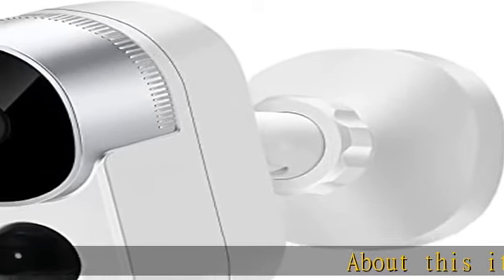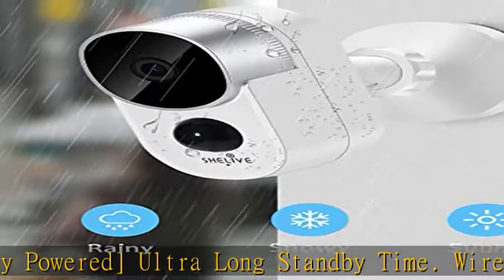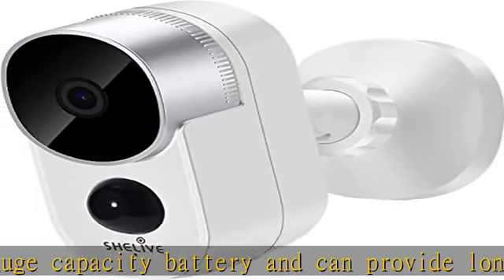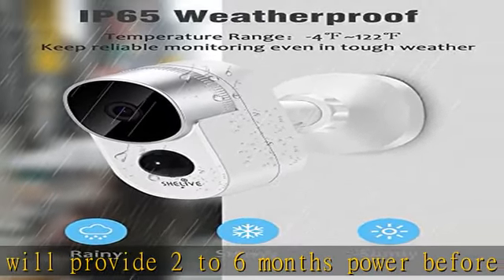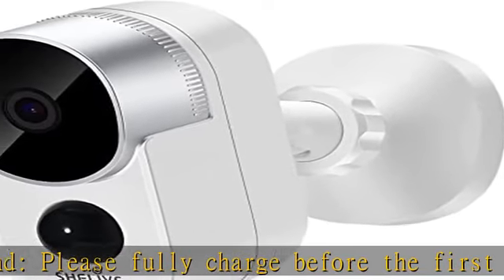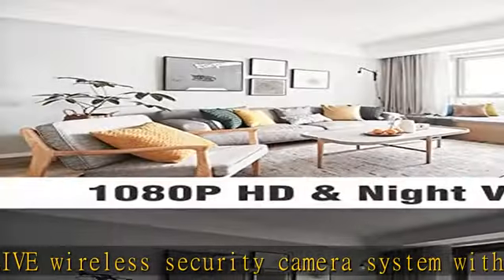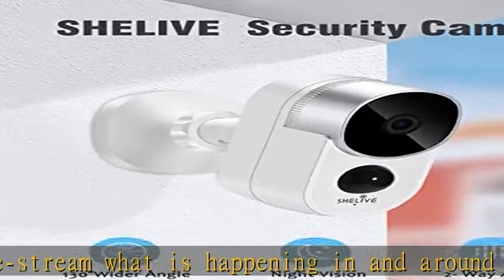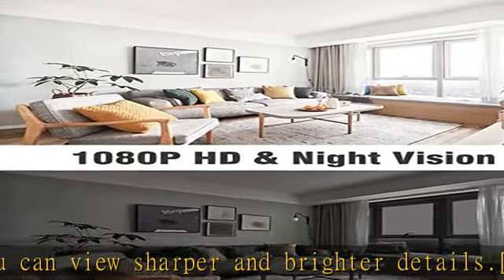SHELIVE Security Camera Outdoor, Wireless Home Surveillance Camera System with Rechargeable Battery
SHELIVE Security Camera Outdoor, Wireless Home Surveillance Camera System with Rechargeable Battery,1080P HD,Waterproof,Night Vision,Motion Detection,2-Way Audio,SD Storage